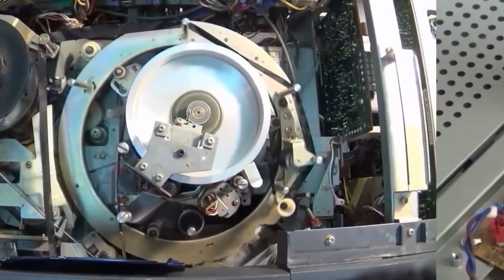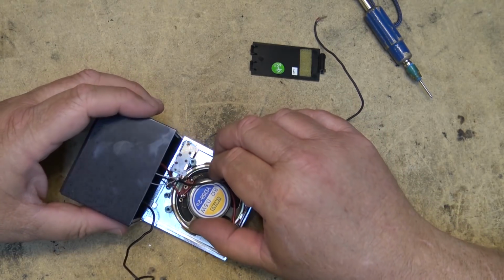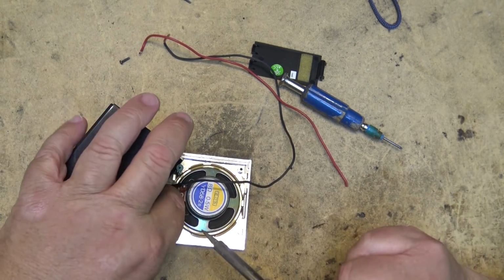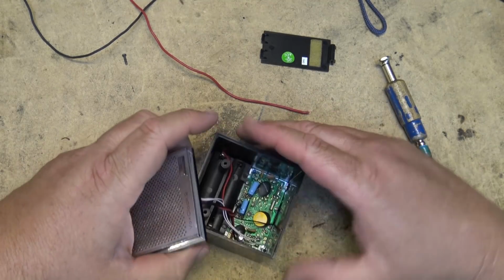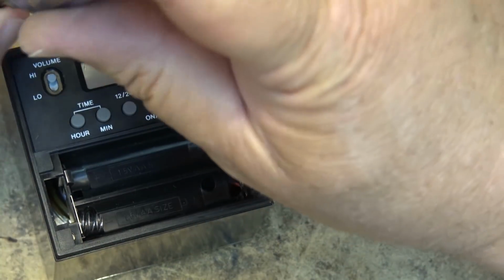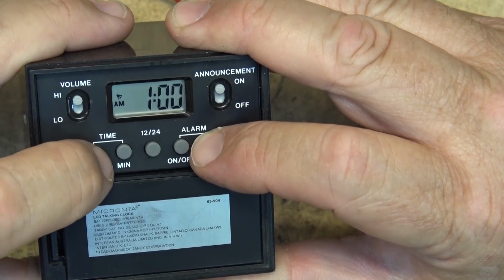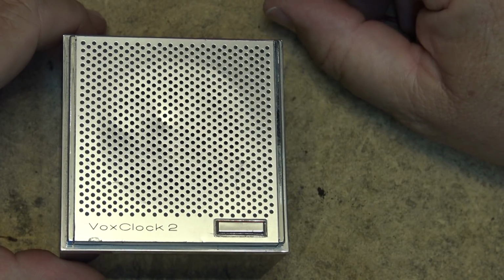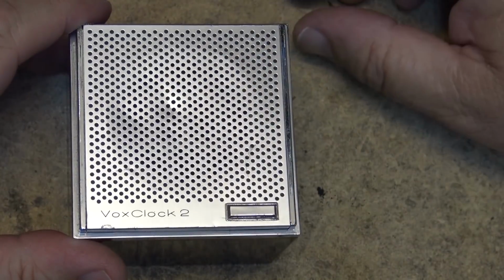Vintage talking alarm clock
Radio Shack was the place for gadgets, and this is one of them.